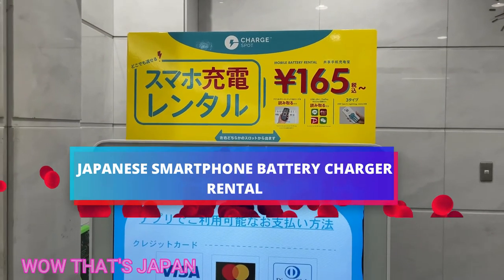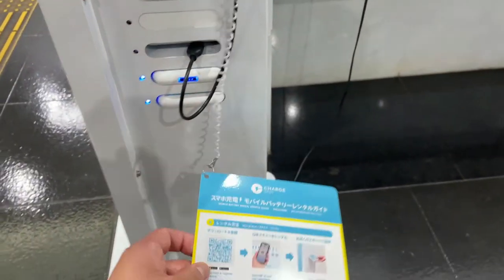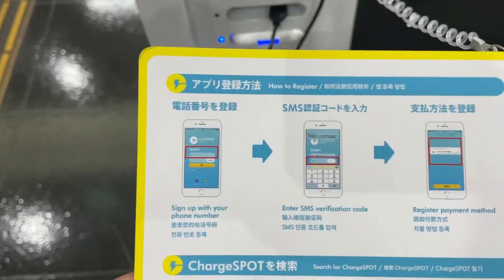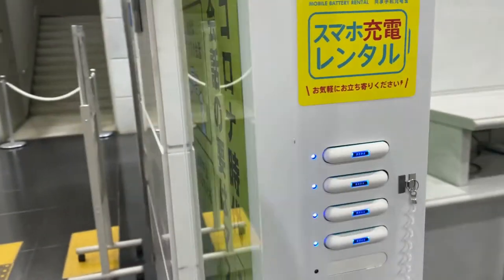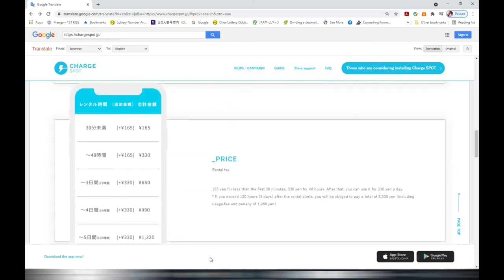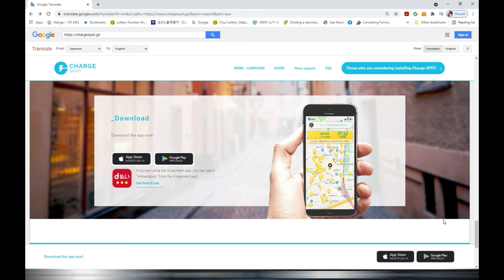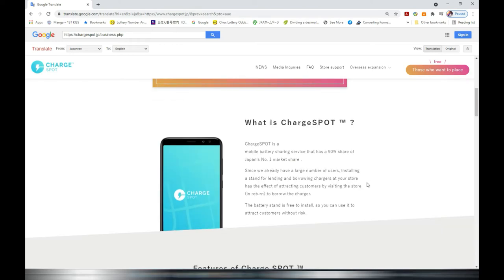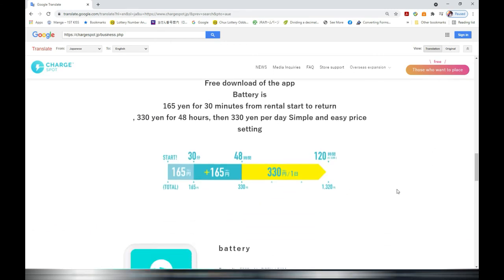Charge Spot - JAPANESE SMARTPHONE BATTERY CHARGER RENTAL